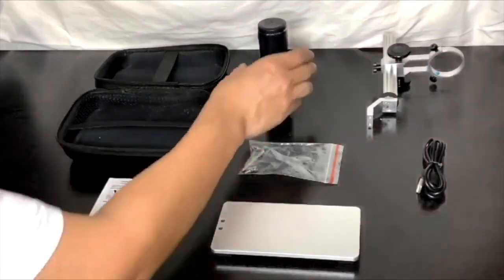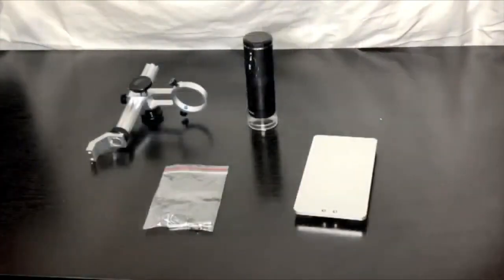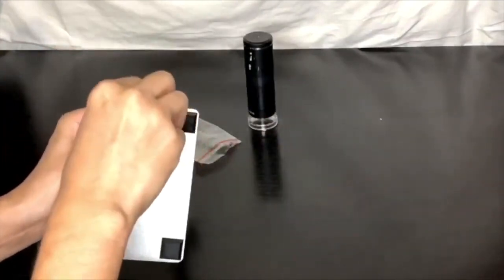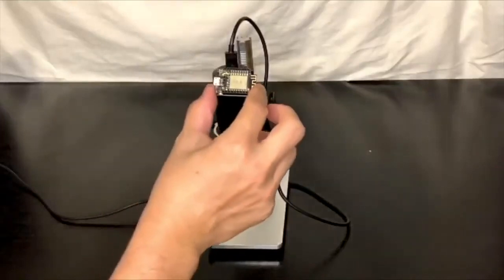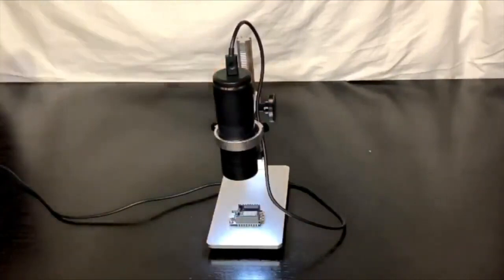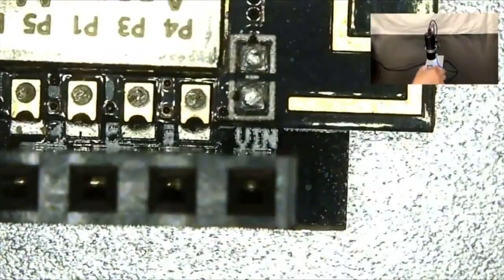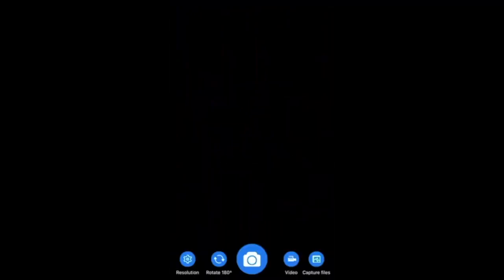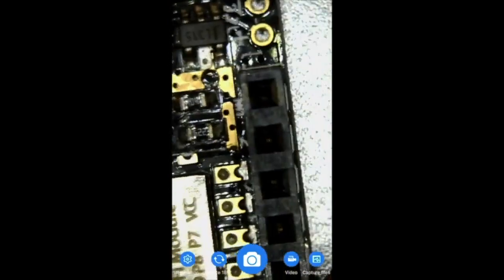Cainda WiFi Digital Microscope for iPhone Android, HD 1080P/720P Video Record 50-1000X Magnification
Cainda WiFi Digital Microscope for iPhone Android Phone Mac Windows, HD 1080P/720P Video Record 50-1000X Magnification Wireless Portable Microscope with Adjustable Metal Stand and Carrying Bag

Review of Cainda WiFi Digital Microscope for iPhone Android Phone Mac Windows

    Introduction

    For those of us who are intrigued by the hidden worlds of the minute, a microscope is a must-have. I was looking for a microscope that could connect to my smartphone so that I could monitor the small features of what I was looking at. That led me to the Cainda WiFi Digital Microscope for iPhone Android Phone Mac Windows. It promised HD 1080P/720P video recording, adjustable metal stands, and a carrying bag. This seemed to be the perfect solution.